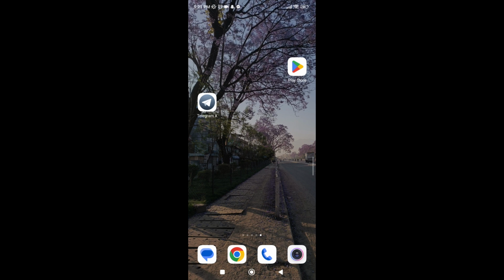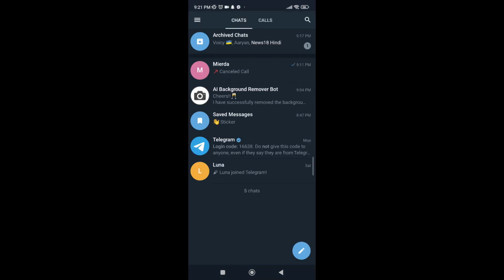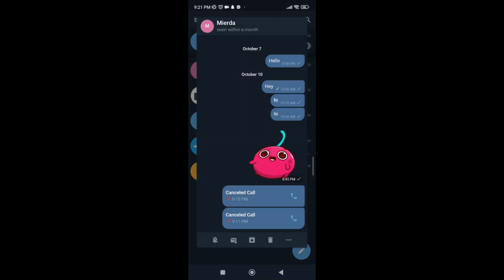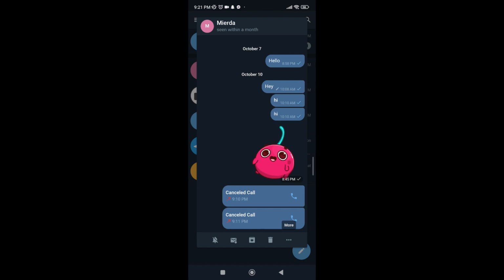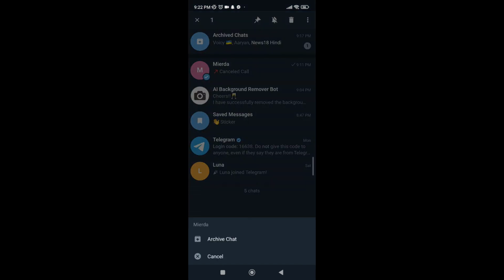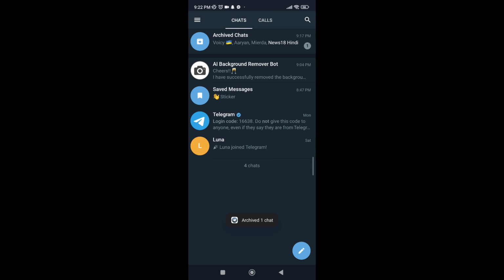How To Archive Chats In Telegram X | Hide Telegram Chats Tutorial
Learn, How To Archive Chats In Telegram X.

Archiving chats in Telegram X is a great way to keep your chat list organized and decluttered. It also allows you to hide chats from view without deleting them.

In this Tutorial video, we'll show you how to archive and hide chats in Telegram on both mobile devices.